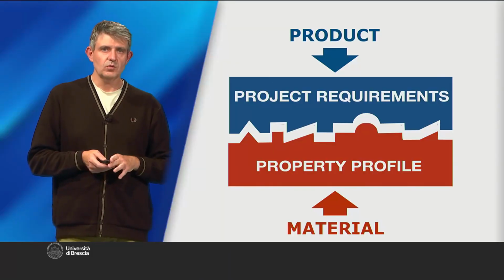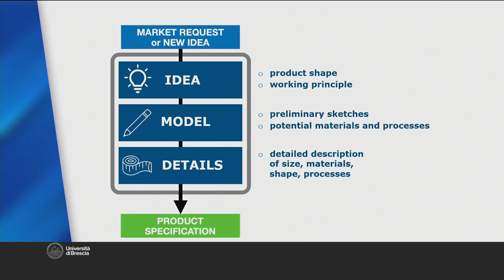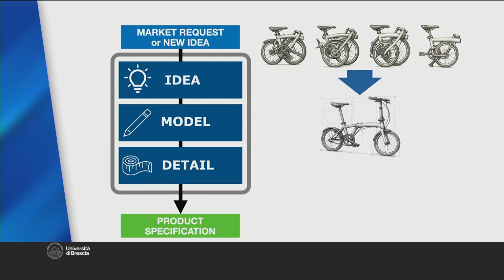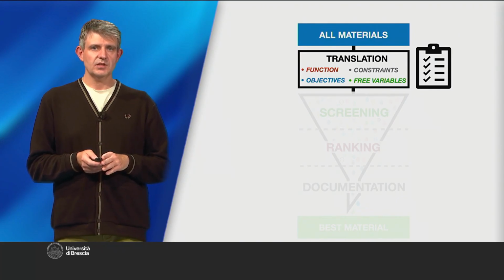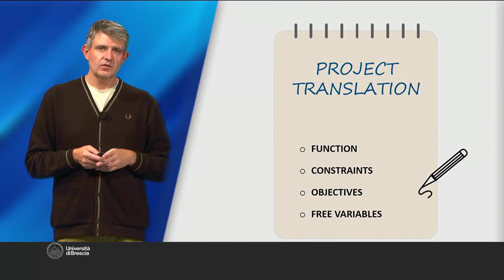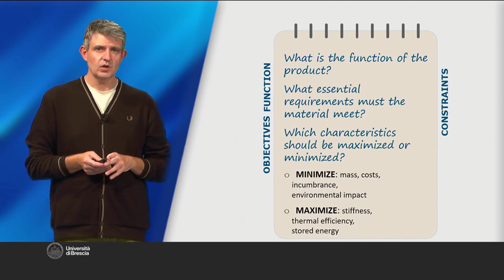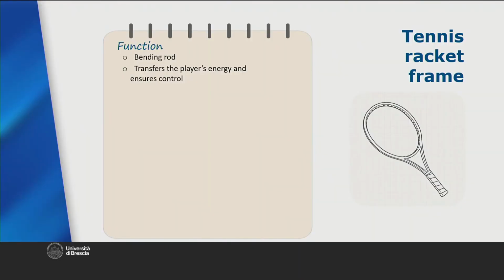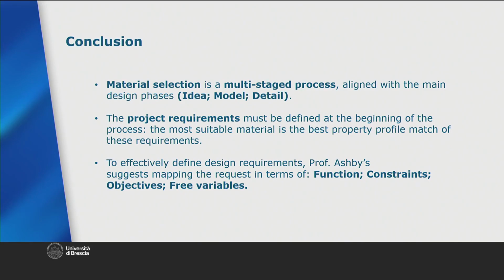04 - Selection Strategy I: Project Translation - Prof. Stefano Pandini